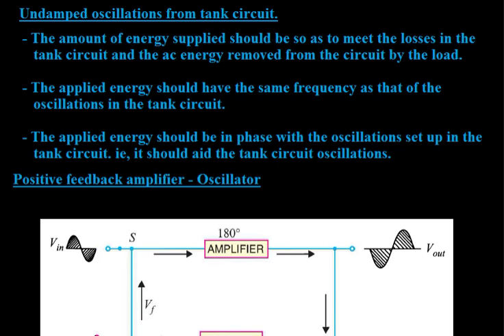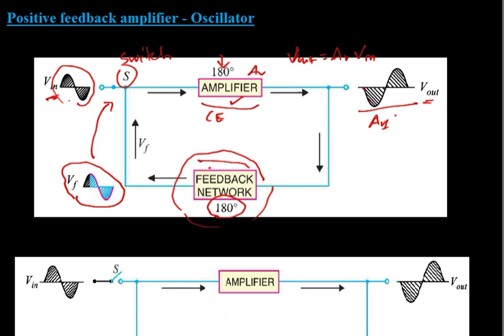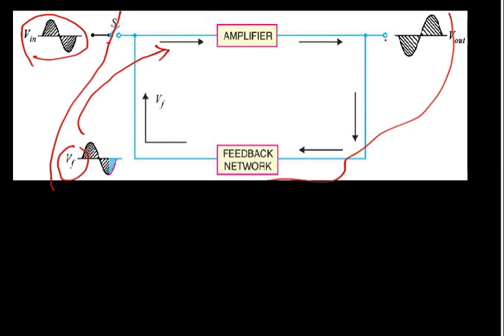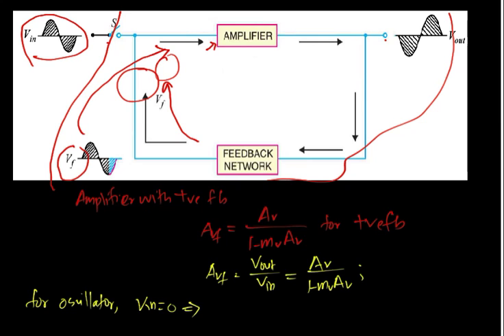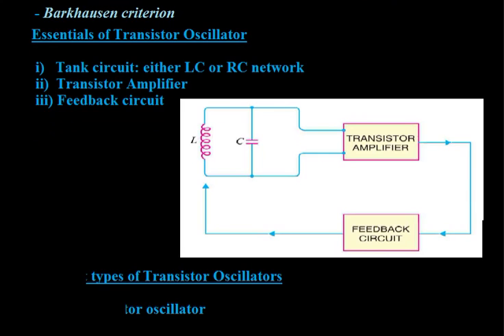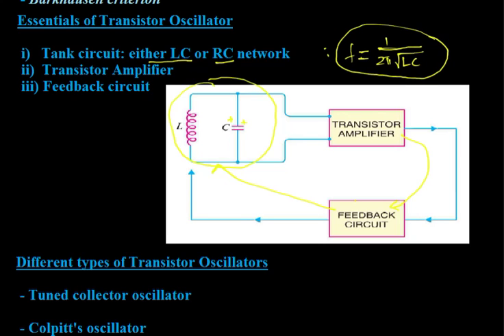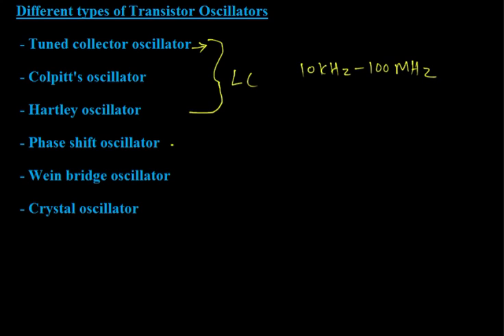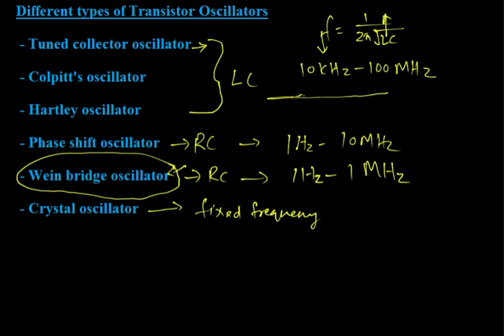22 3 Transistor Oscillator